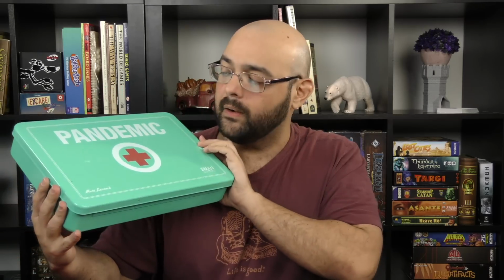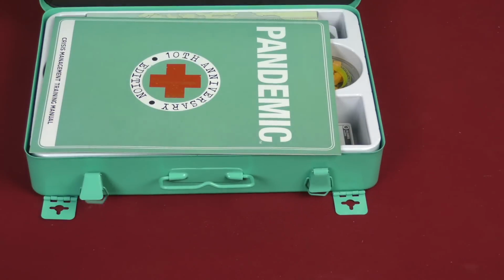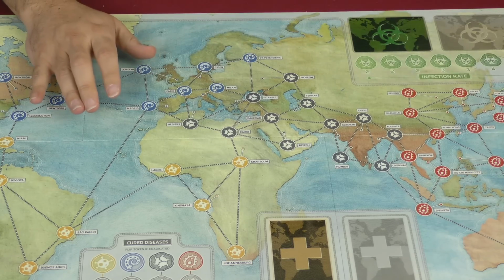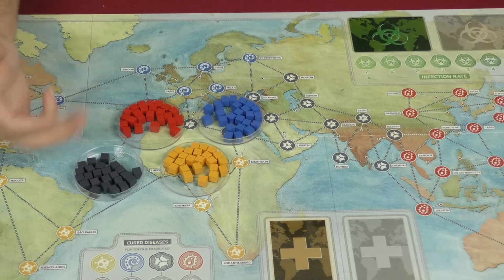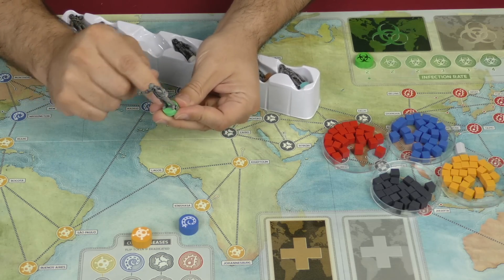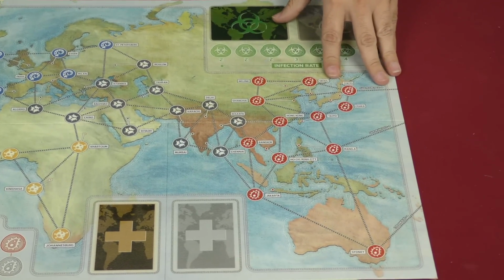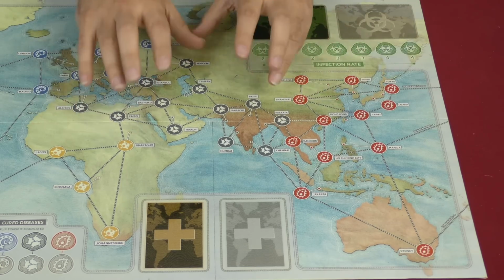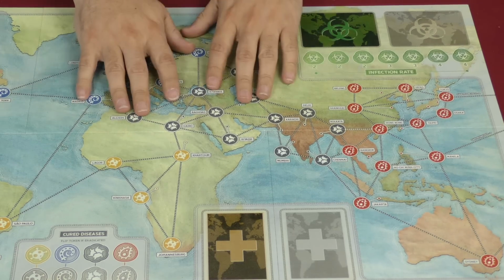Pandemic: 10th Anniversary Edition - Thoughts with Zee Garcia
Zee takes a look at this version of Pandemic, shows off the components, and shares his thoughts on the product.

00:00 - Introduction
01:22 - Game overview
07:12 - Final thoughts